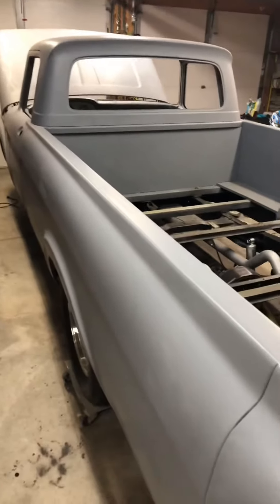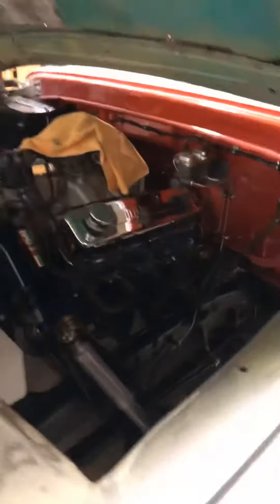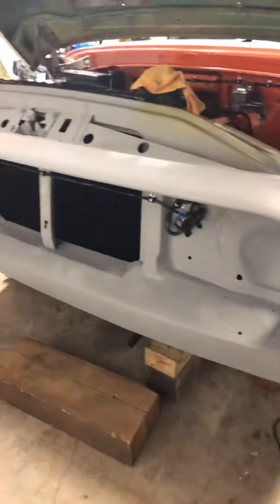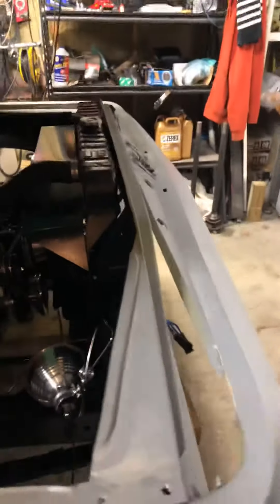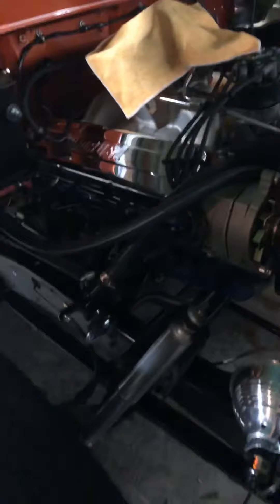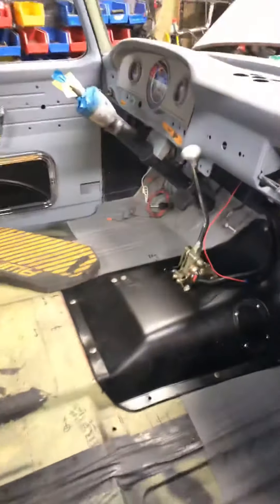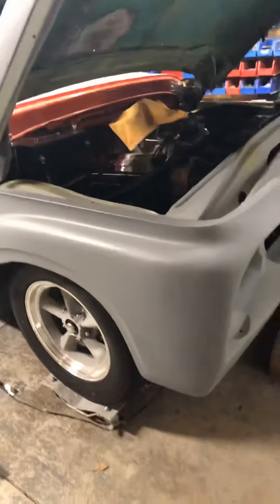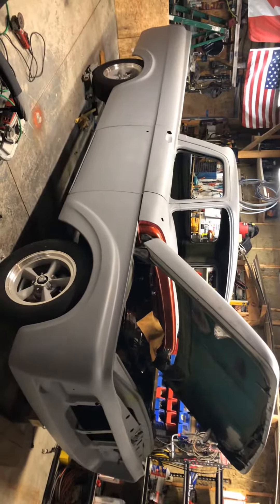1962 Ford F-250 Unibody Truck Update.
1962 Ford F-250 Unibody Truck Update.